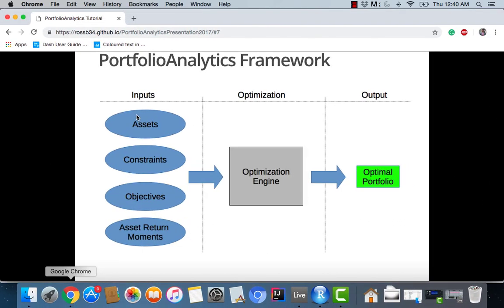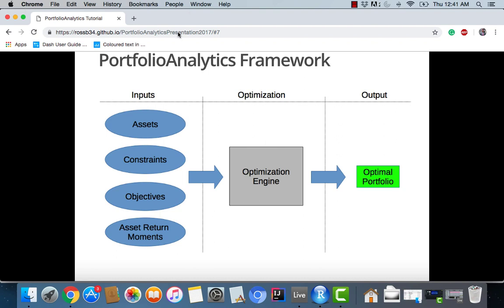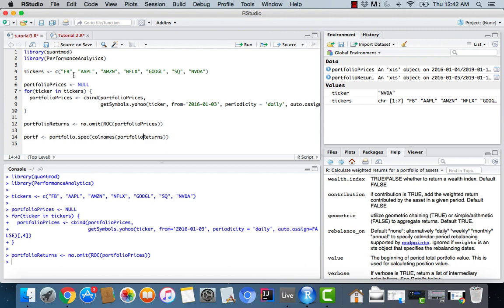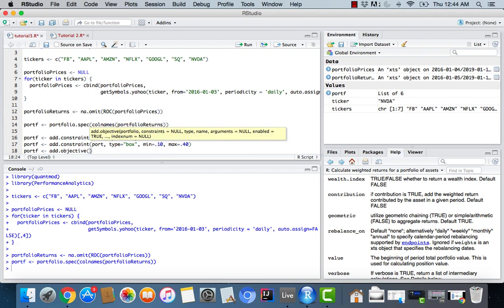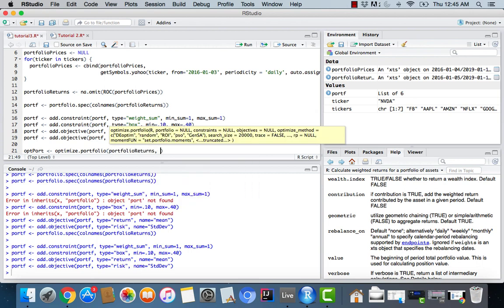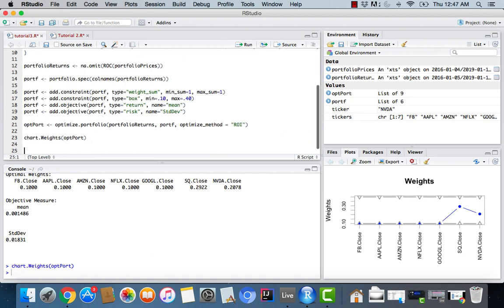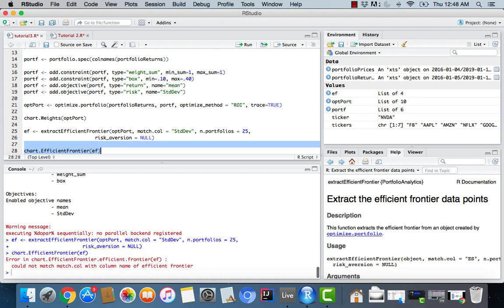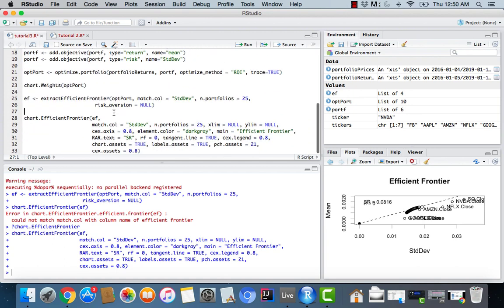Quant Finance with R Part 3: Portfolio Optimization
In this tutorial, we will go into a simple mean-variance optimization in R with the PortfolioAnalytics package...

Links!